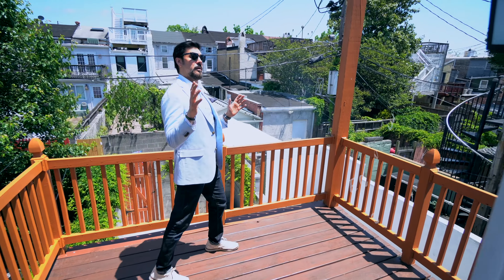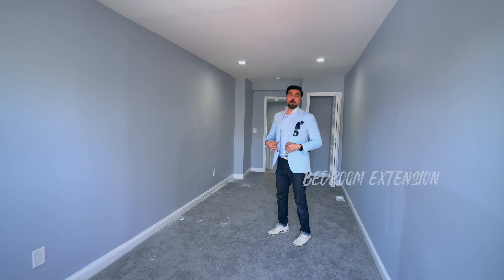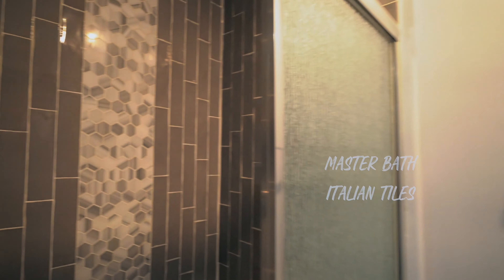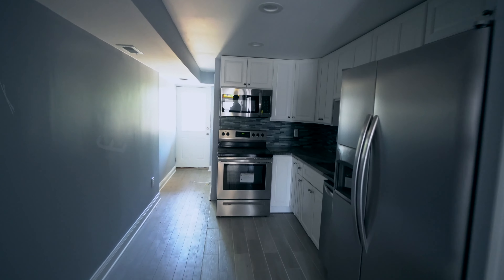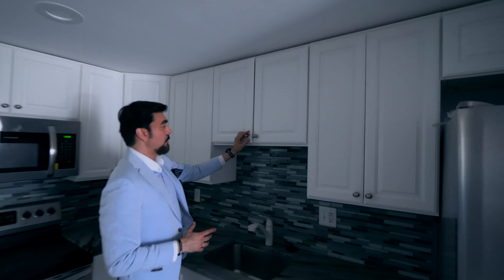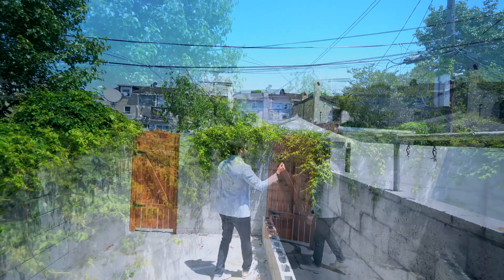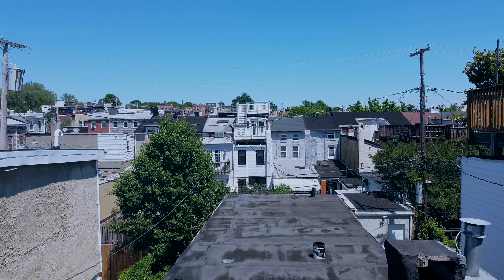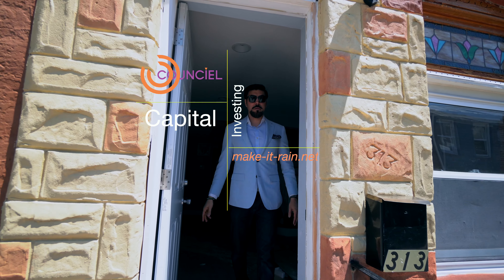Castle Street Rehab Baltimore City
This video is about Castle Street rehab in Baltimore city. Done by Counciel Capital.